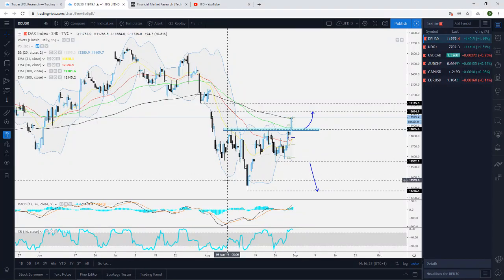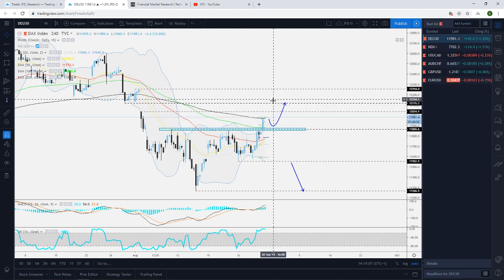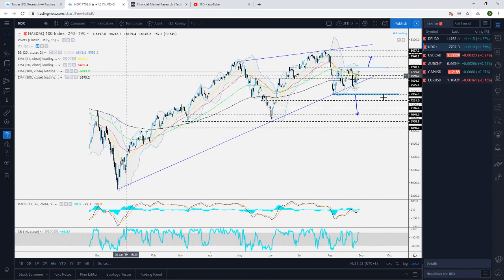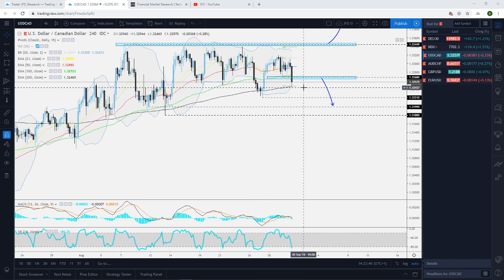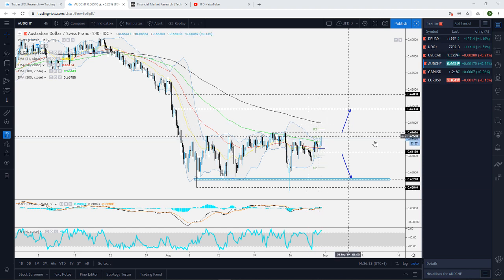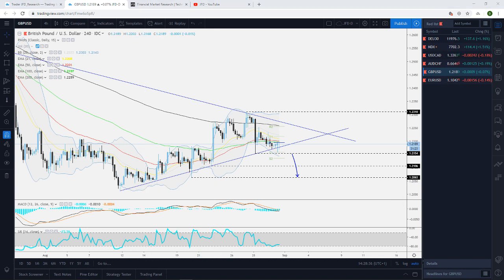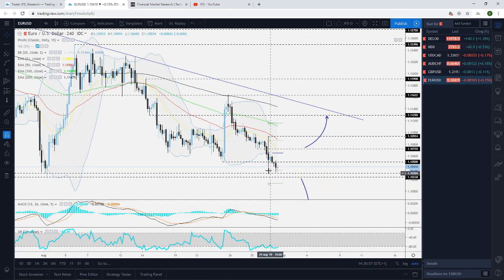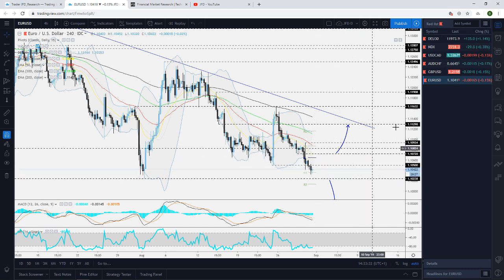JFD Trader's Tea Time - 30/08/2019 - DAX30, Nasdaq100, USDCAD, AUDCHF, GBPUSD, EURUSD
Technical analysis of DAX30, Nasdaq100, USDCAD, AUDCHF, GBPUSD, EURUSD with Darius Anucauskas

The content we produce does not constitute investment advice or investment recommendation (should not be considered as such) and does not in any way constitute an invitation to acquire any financial instrument or product. The Group of Companies of JFD, its affiliates, agents, directors, officers or employees are not liable for any damages that may be caused by individual comments or statements by JFD analysts and assumes no liability with respect to the completeness and correctness of the content presented. The investor is solely responsible for the risk of his investment decisions. Accordingly, you should seek, if you consider appropriate, relevant independent professional advice on the investment considered. The analyses and comments presented do not include any consideration of your personal investment objectives, financial circumstances or needs. The content has not been prepared in accordance with the legal requirements for financial analyses and must therefore be viewed by the reader as marketing information. JFD prohibits the duplication or publication without explicit approval.

CFDs are complex instruments and come with a high risk of losing money rapidly due to leverage. 75% of retail investor accounts lose money when trading CFDs with the Company. You should consider whether you understand how CFDs work and whether you can afford to take the high risk of losing your money. Please read the full Risk Disclosure.